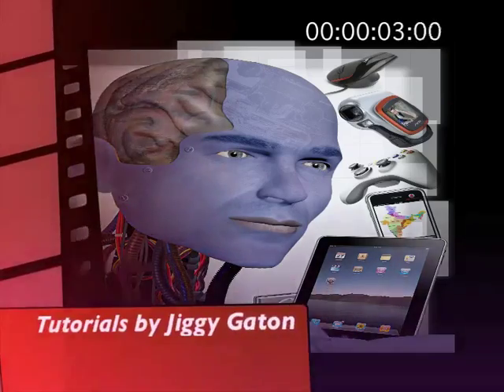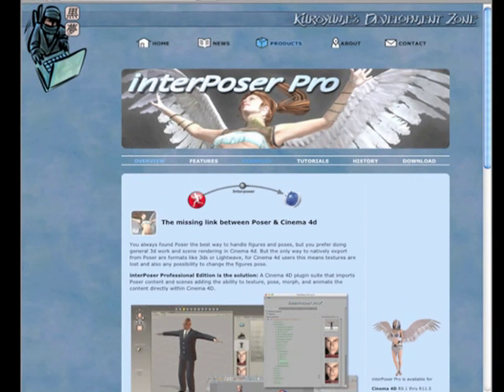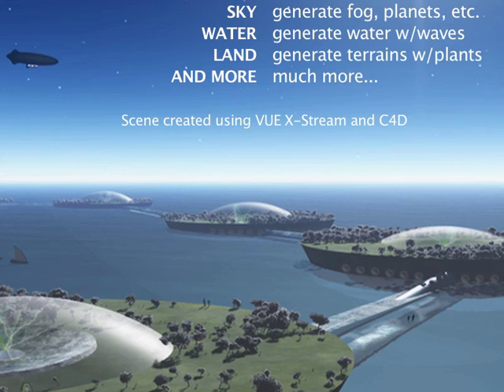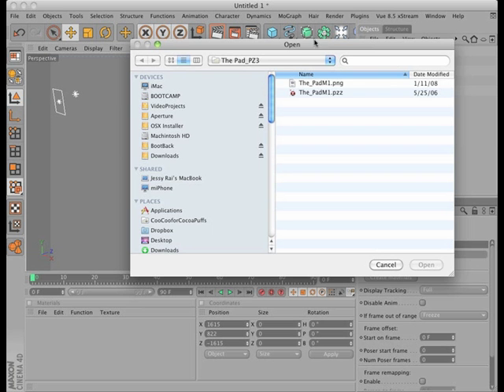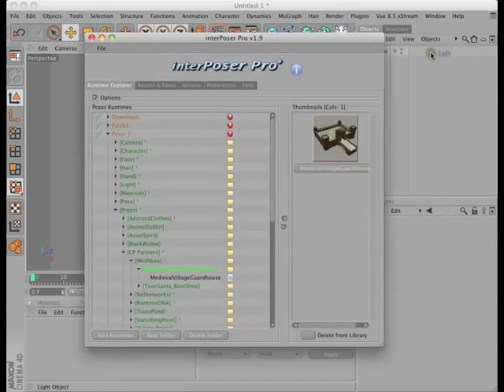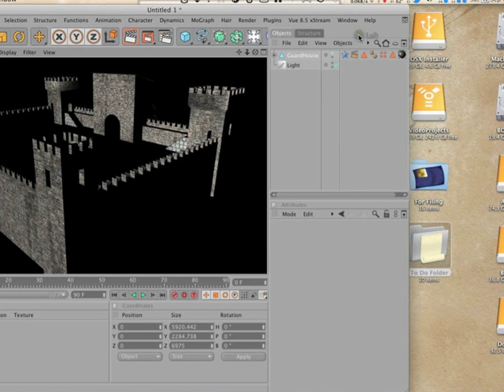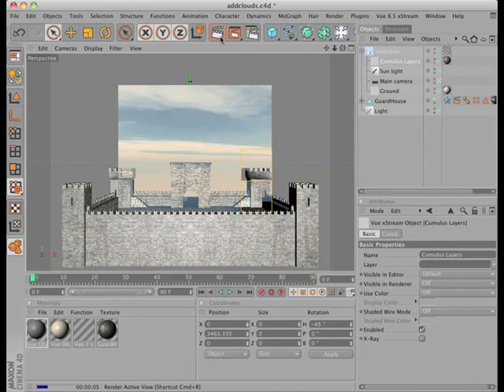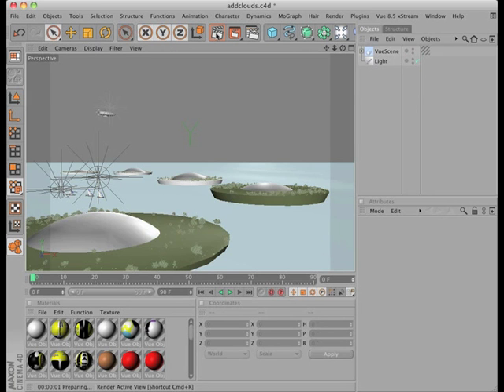Poser & Vue Integration Within C4D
One of the wonders of the C4D platform is it's interconnectivity with other sources of 3D models. Let's be honest, who has time to handcraft thousands of blades of grass or populate the night sky one star at a time? But using the content available in Poser and the generators found in Vue, it takes just a little longer then this 5 1/2 minute tutorial to put that content into C4D for integrated scenes and robust animations.